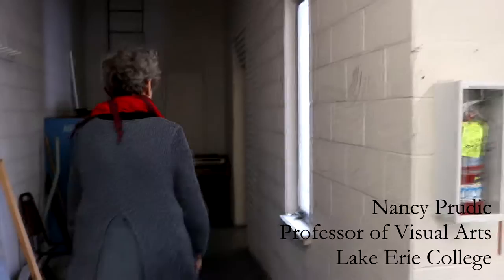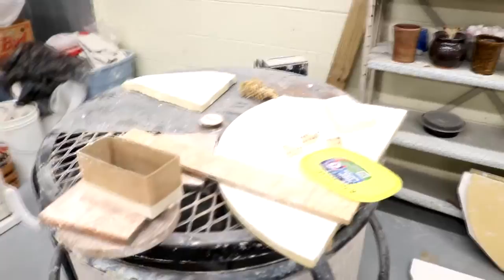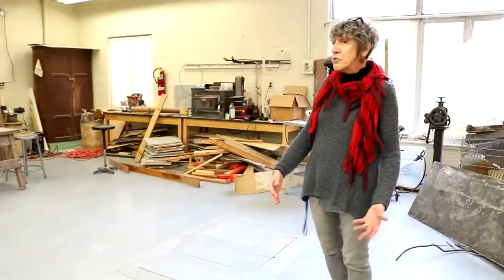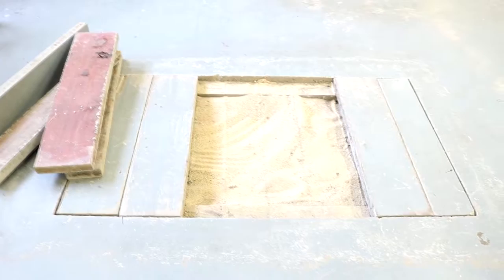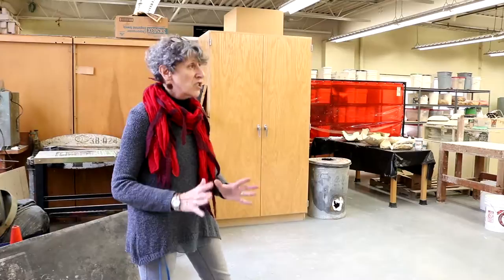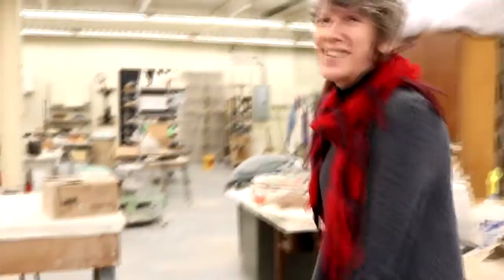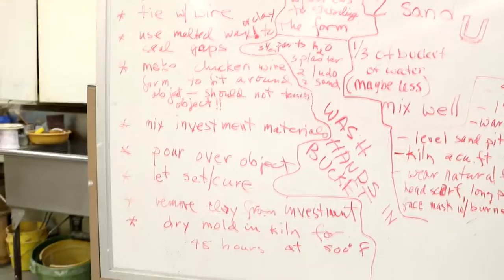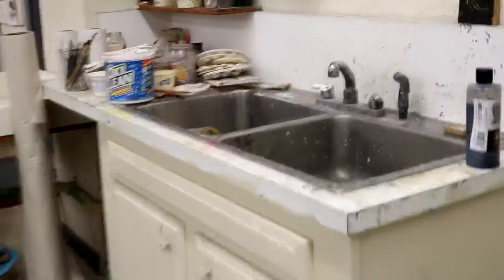Fine Arts at Lake Erie College - Visual Arts (Sculpture)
Nancy Prudic, Professor of Visual Arts, invites you on a tour of Royce Hall to learn about the fine arts programs at Lake Erie College. Explore the dance studio, learn about our theater department workshops and see how you can get hands-on experience in many different mediums in our visual arts classrooms.

LEC students have the opportunity to complete a concentration in one of the following fine arts disciplines: dance, music, theater, visual art or multi-disciplinary. Each fine arts major offers an in-depth core curriculum unique to the individual discipline of study. Additionally, the major provides students with a background in all fine arts with experience in three other disciplines of the fine arts separate from their chosen concentration.